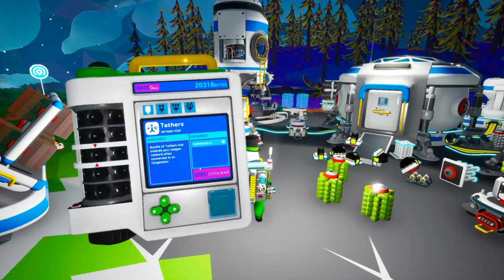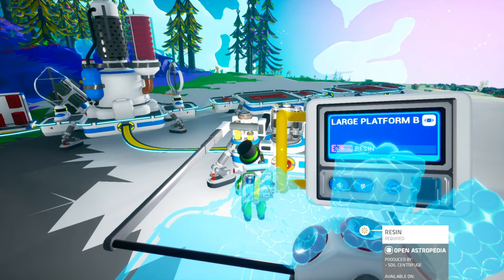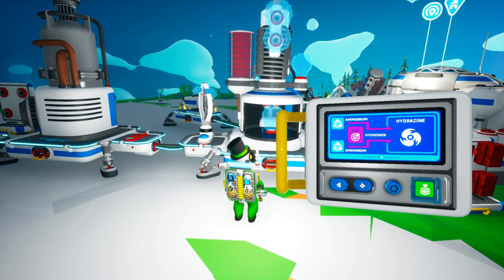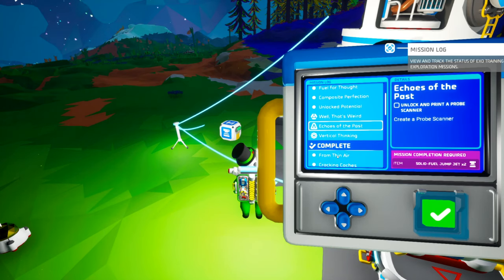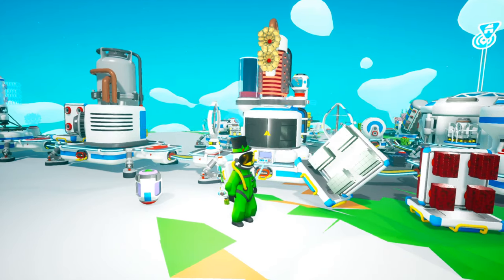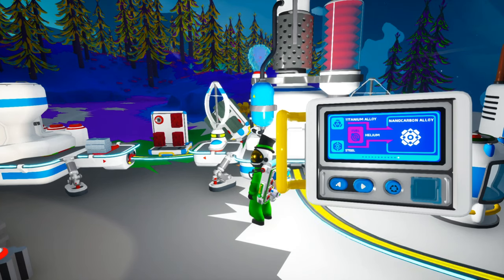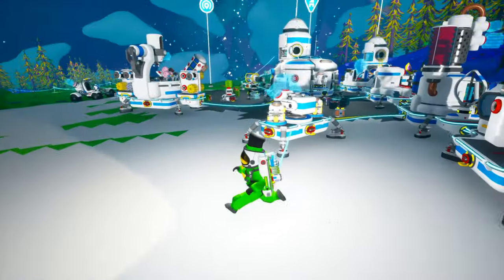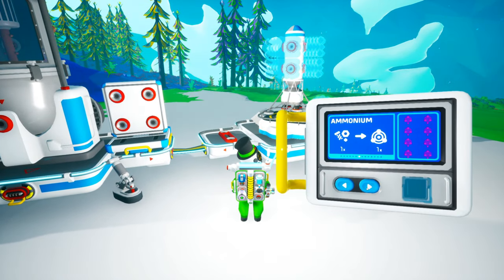Astroneer - 10 - "Major Advancement"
Astroneer

In Astroneer you can:

Reshape the ground under your feet as though it were made of clay.

Survive on and explore carefully crafted planets that can be entirely deformed and traversed.

Snap together components and objects to build bases and vehicles.
Items that Astroneers craft and find in the world can all be snapped and connected together to create unique creations for any situation. Customize and decorate your bases, vehicles, and Astroneer.

Play with friends in 4 player online drop-in/drop-out co-op.
Astroneer is better with friends. Group up with other players and work together to create massive industrial bases or to create fun games in the extensive creative sandbox.

Discover and uncover the mysteries of the solar system.

Once Astroneers are ready, they may choose to attempt to understand and possibly harness the power behind mysterious structures found in the world.